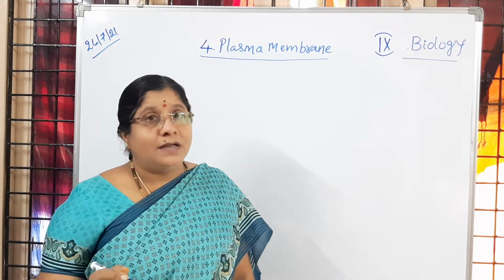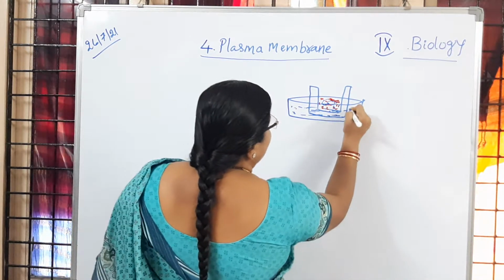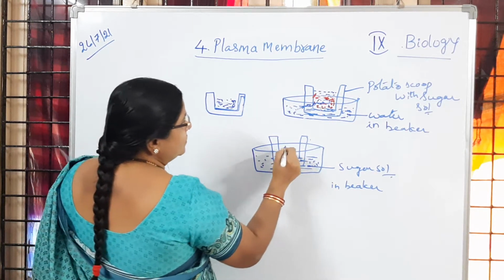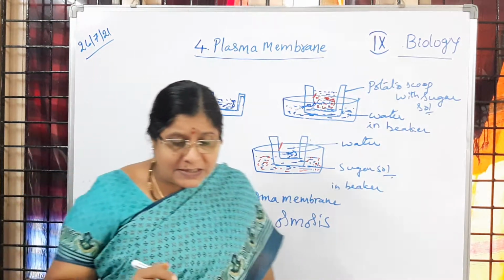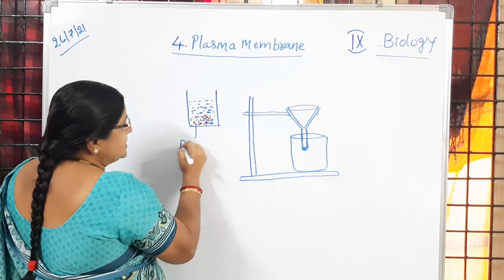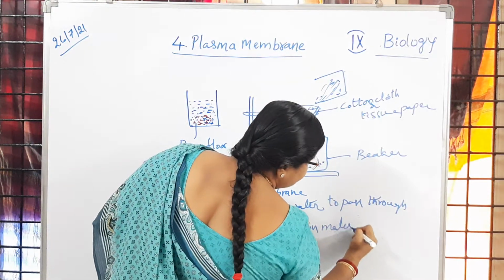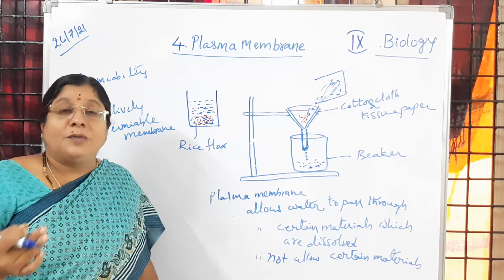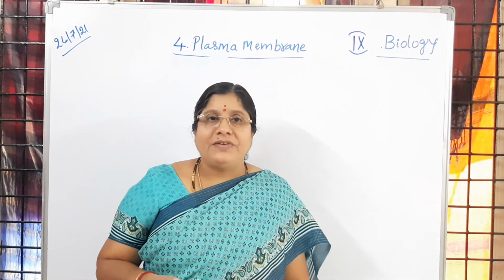9th -Biology -Telangana- State- Board 4. Plasma membrane